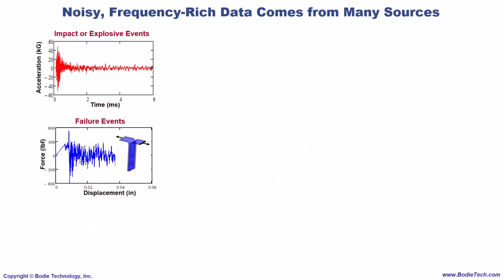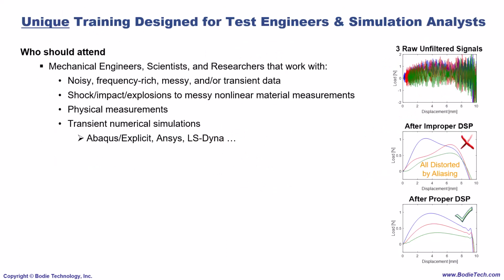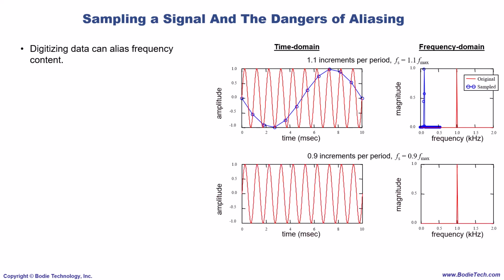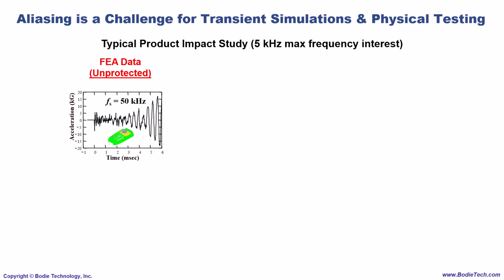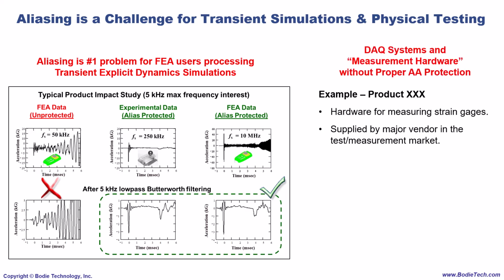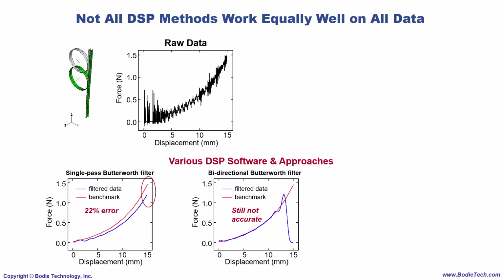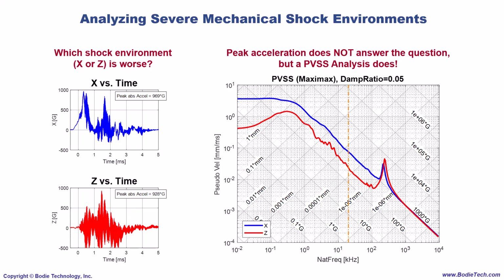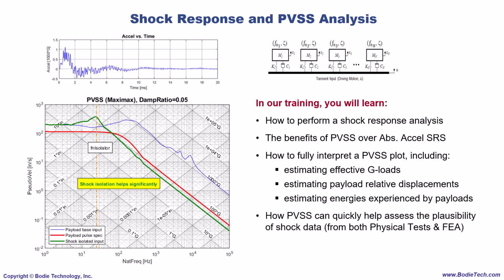4- Module Noisy Data Training Bundle Overview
This is an older version of the video.